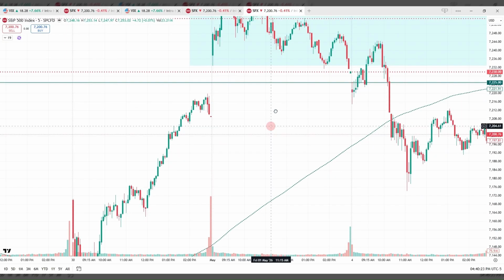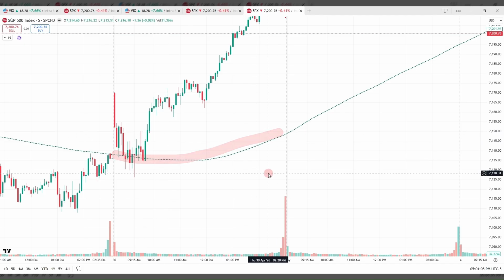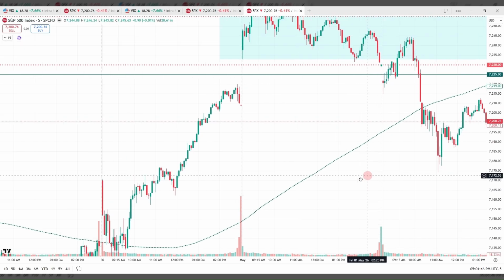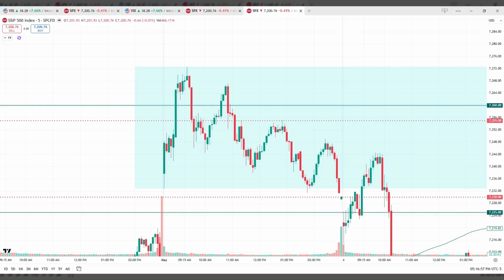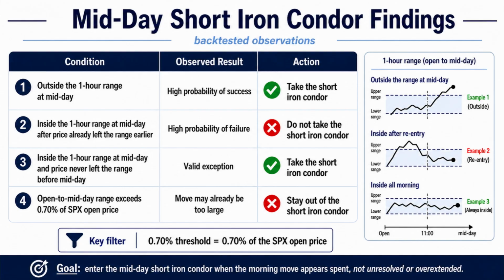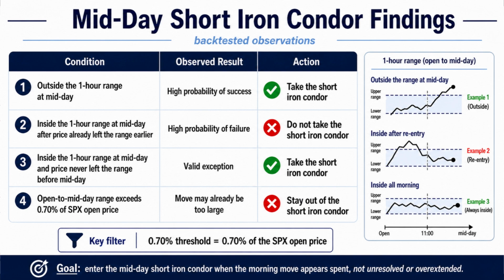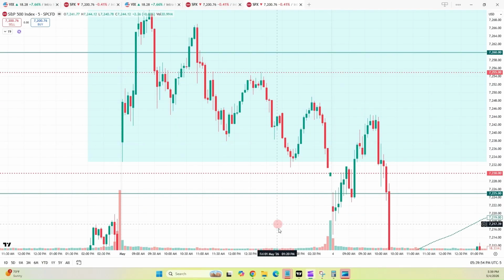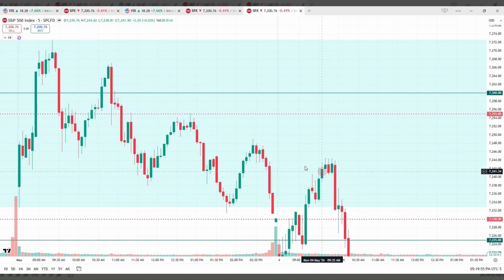0DTE SPX Trade Recap | Midday Short Iron Condor Setup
Today’s video is a 0DTE SPX trade recap walking through a midday short iron condor setup, first-hour range behavior, and how I use price location to decide whether to take or skip the trade.